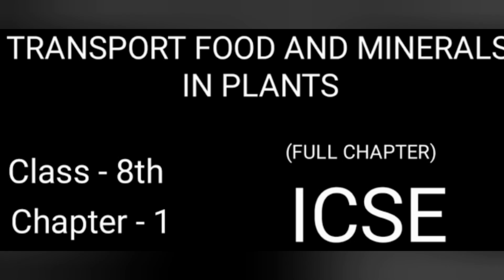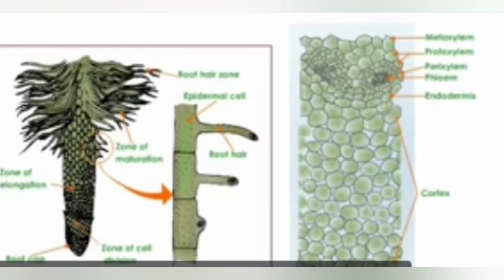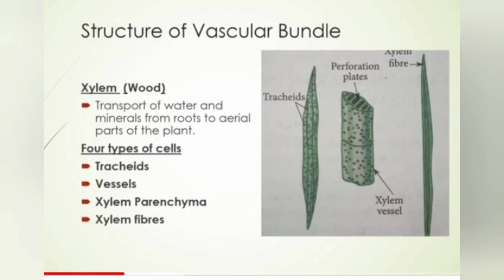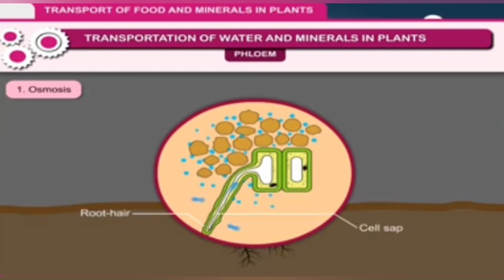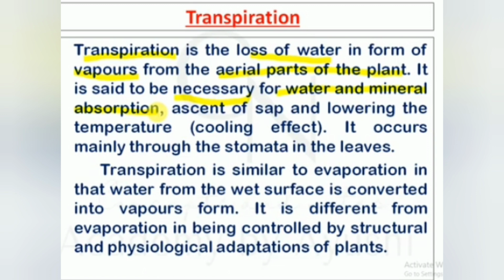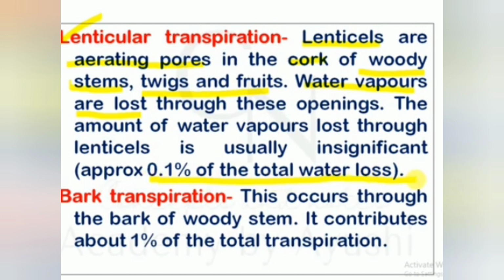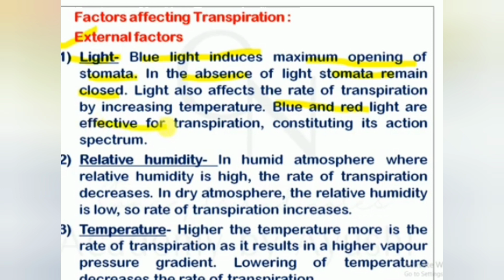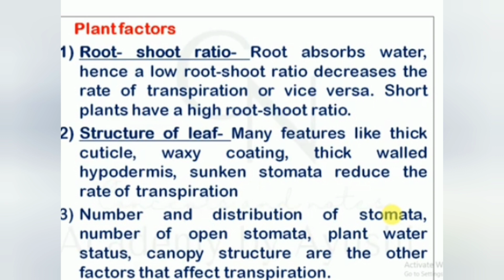CLASS 8 BIOLOGY CHAPTER 1